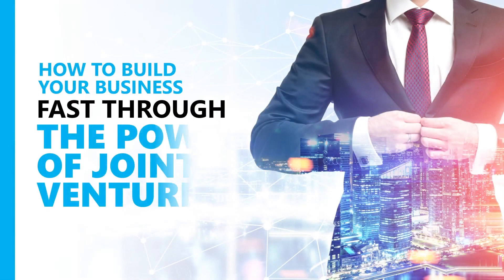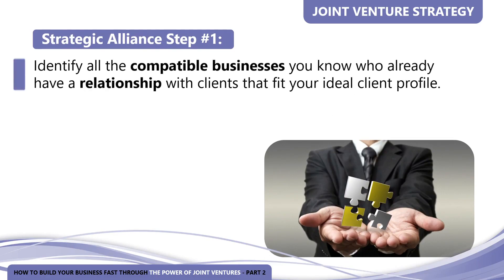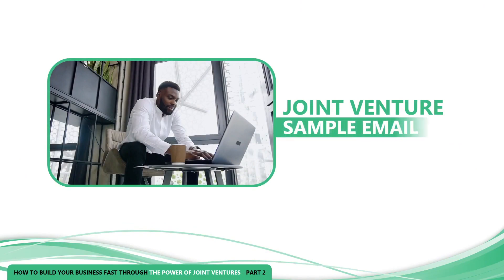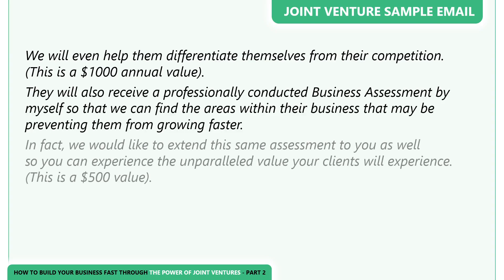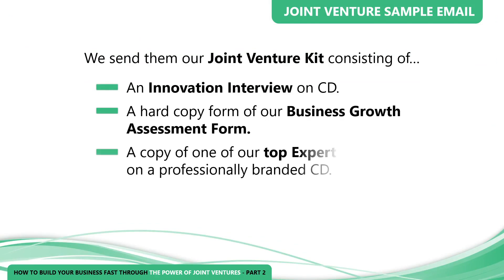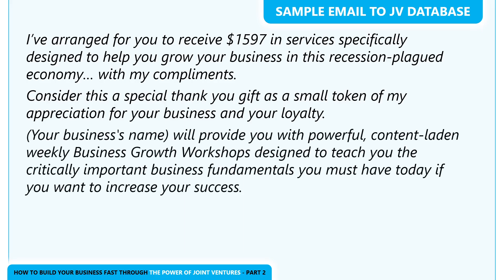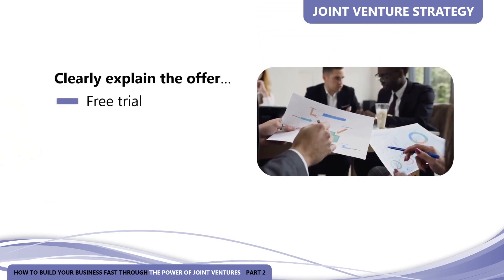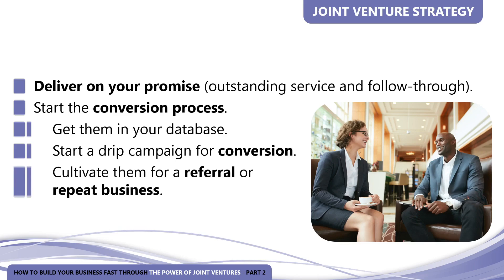How To Build Your Business Fast Using Joint Ventures Part 2